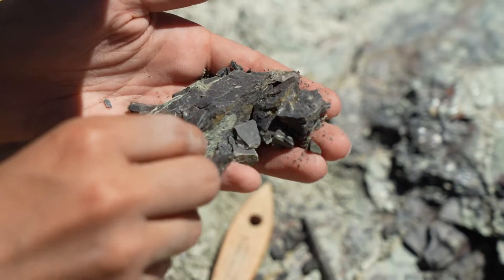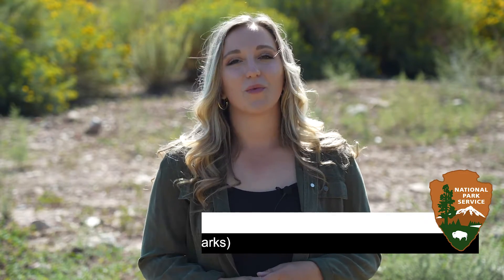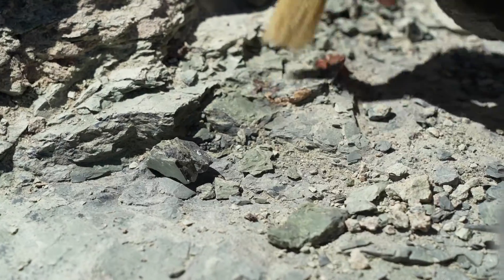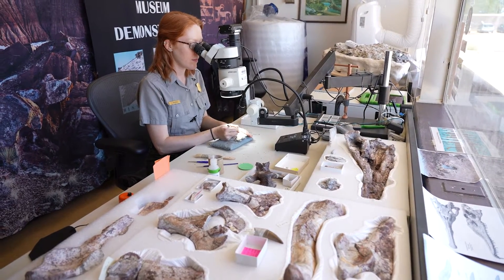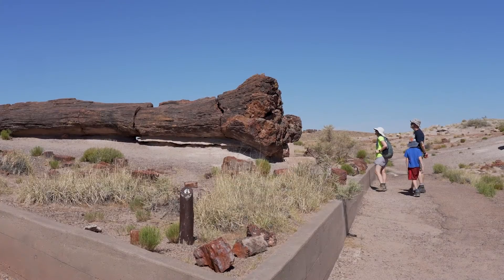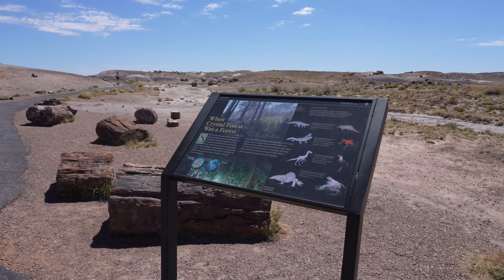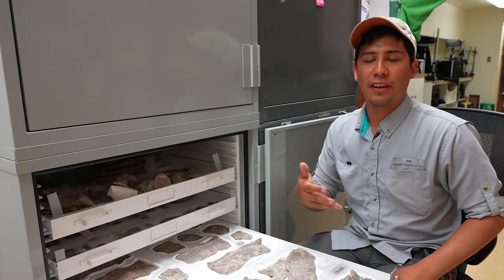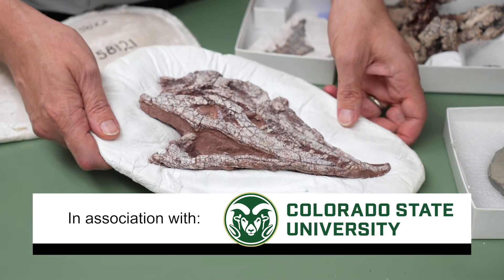Outside Science (inside parks): Digging for Fossils at Petrified Forest National Park (AD)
Join the Outside Science (inside parks) team as they dig for fossils at Petrified Forest National Park.